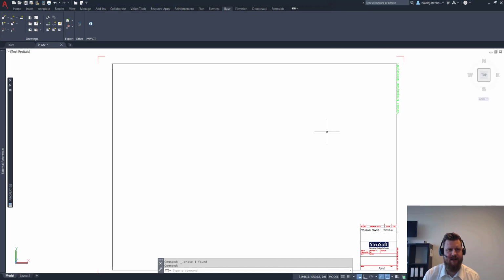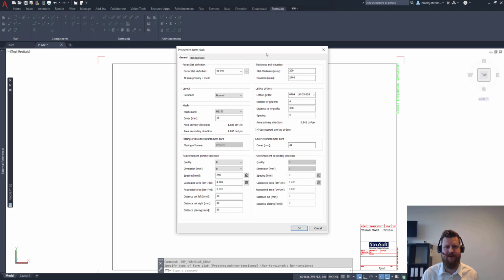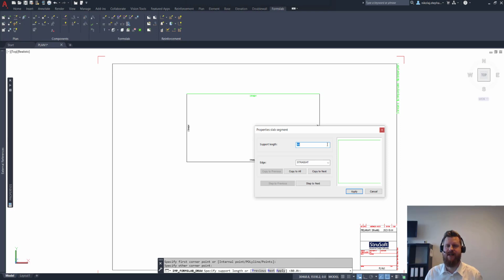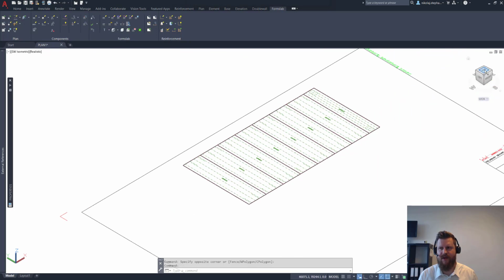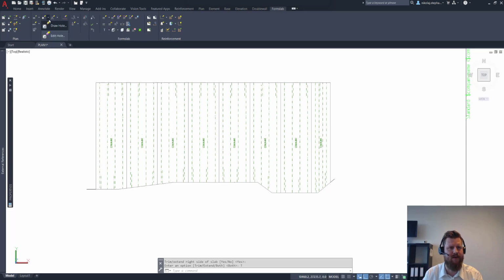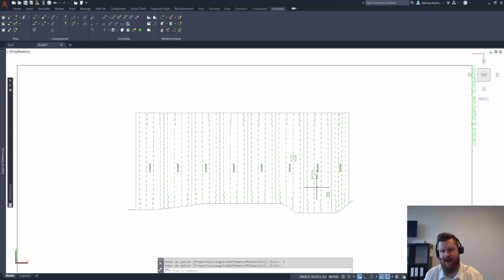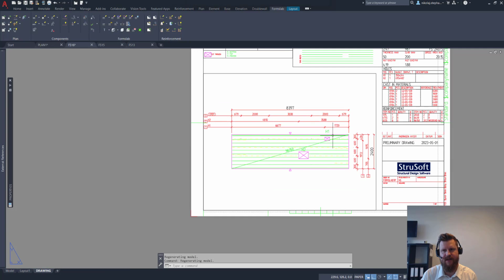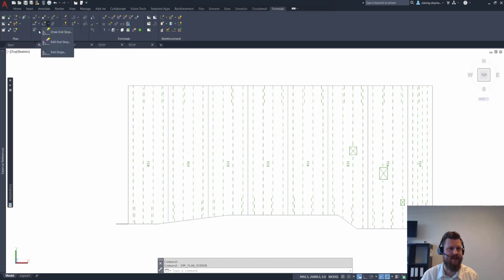IMPACT Tip of the Week #95 - Drawing Precast Formslabs in IMPACT for CAD - Precast Software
Nikolaj Shows you the basics of detailing form slabs in IMPACT. - Also called filigree slabs for some of you.